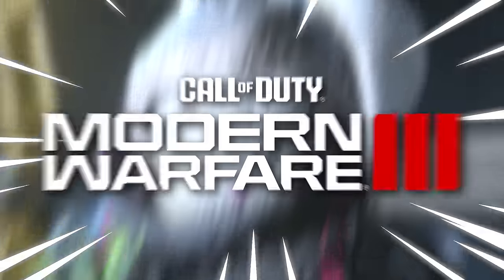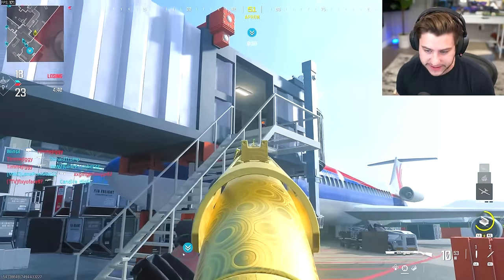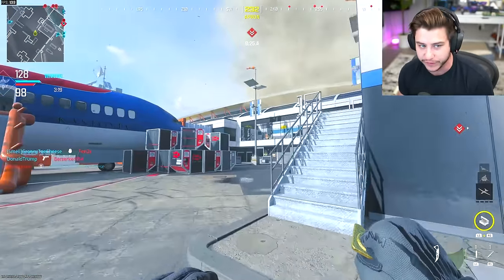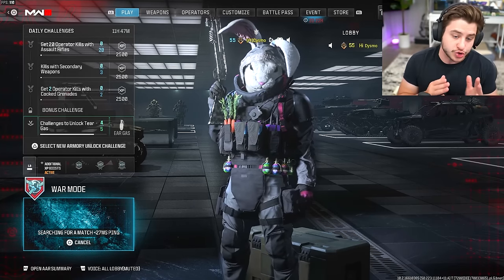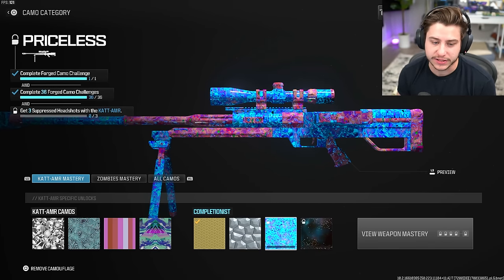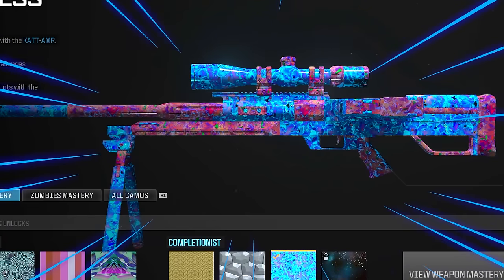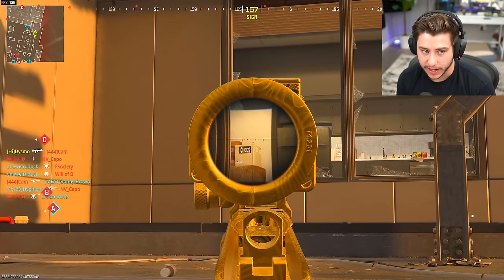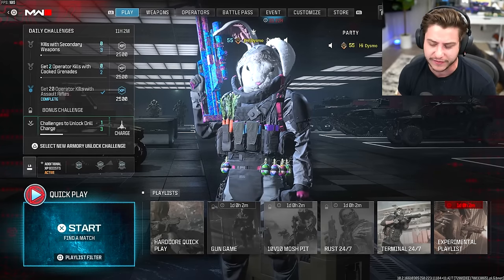I Unlocked PRICELESS CAMO in MW3 and it's perfect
if you're reading this... go drop a like or else.. and sub. enjoy :)

*I Unlocked PRICELESS CAMO in MODERN WARFARE 3...* | Dysmo

Editor - @FoxyGrandpa1

MY ONLY ACCOUNTS
▶ PSN - Dysmo_
▶Xbox- Dysmorphix

All Videos uploaded by me, Dysmo :)